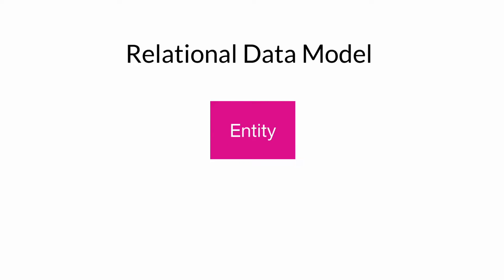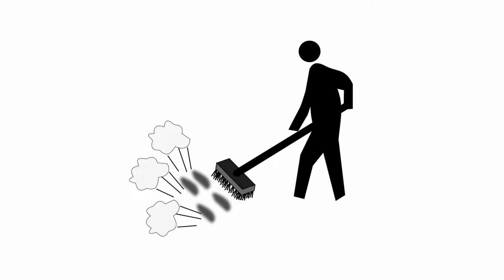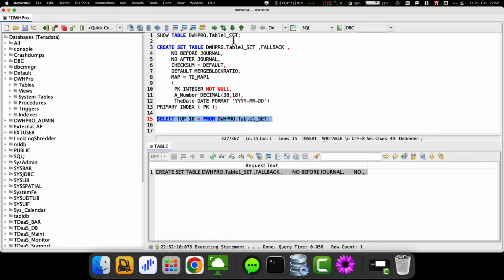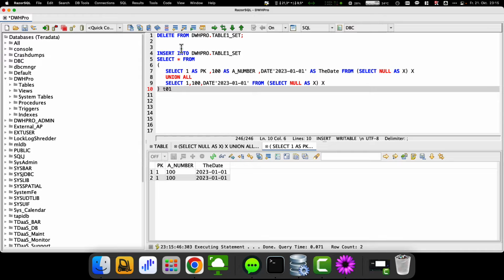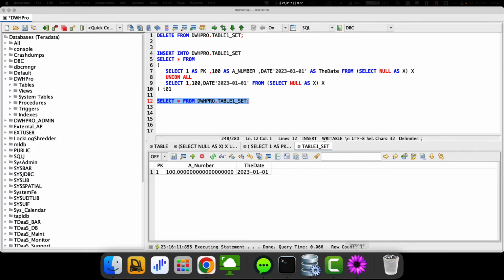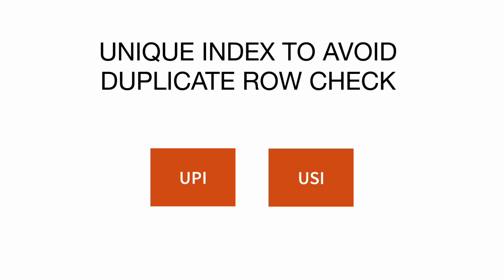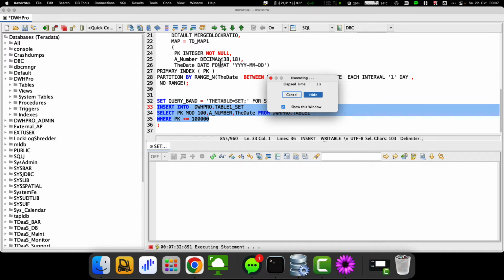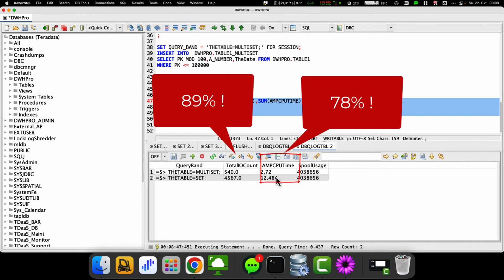Teradata Set and Multiset Tables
A deep dive into Teradata SET and Teradata MULTISET tables

Here is the Amazon link to our book

where you can find hundreds of Teradata-related blog posts.